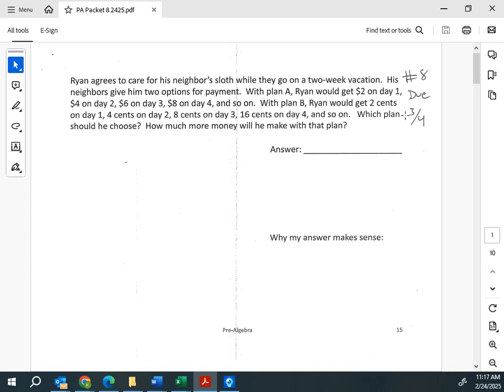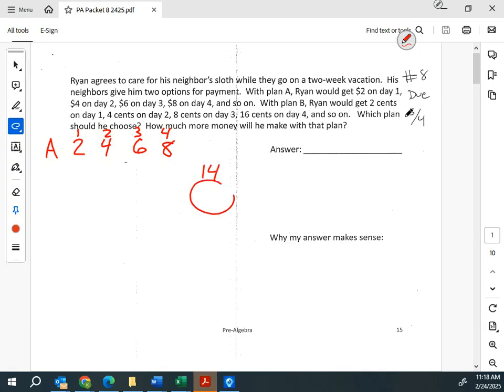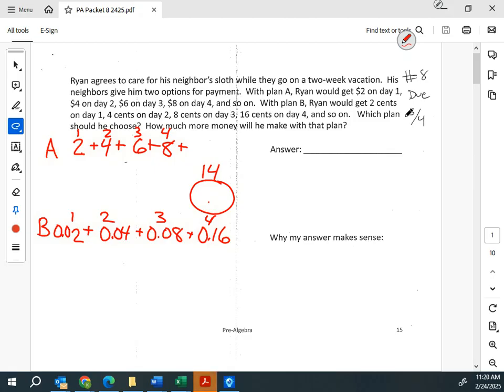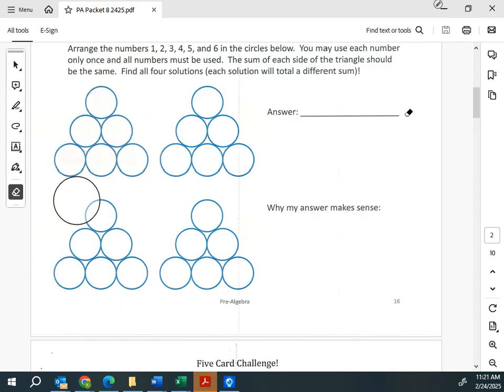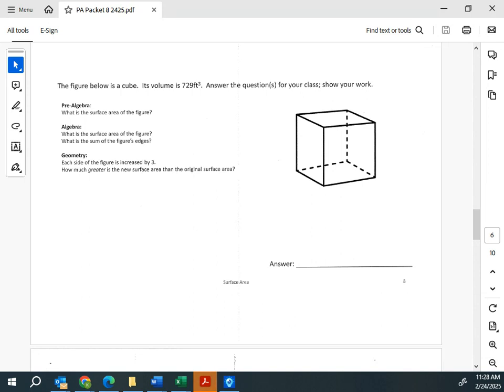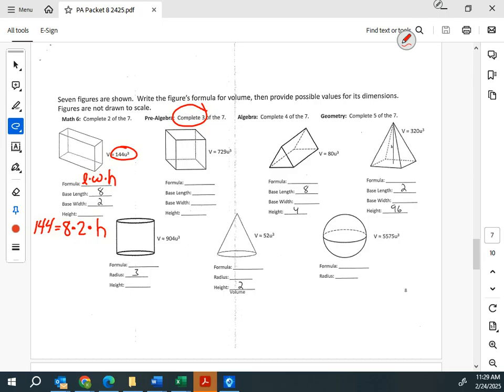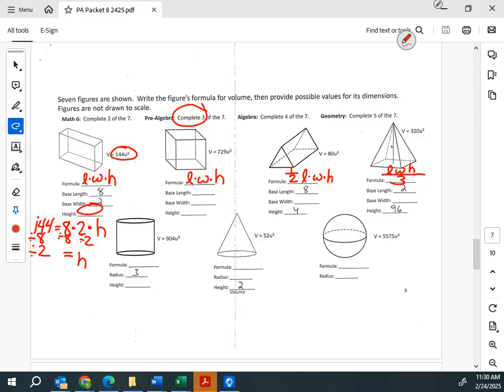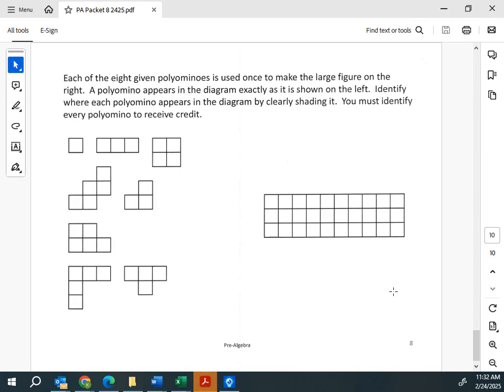2/24/25 PA Packet #8